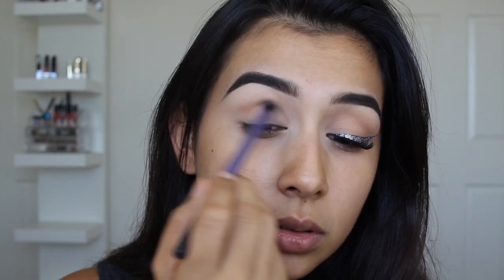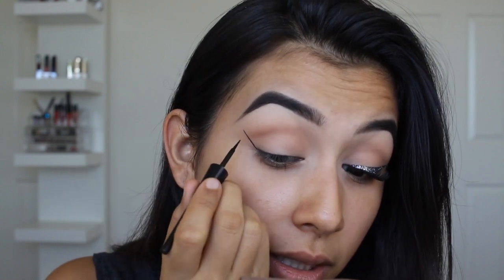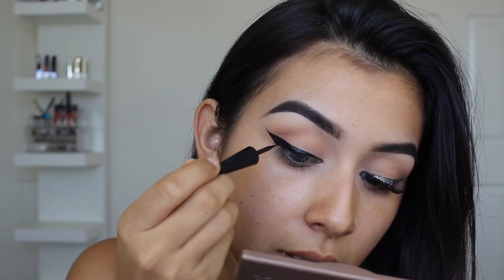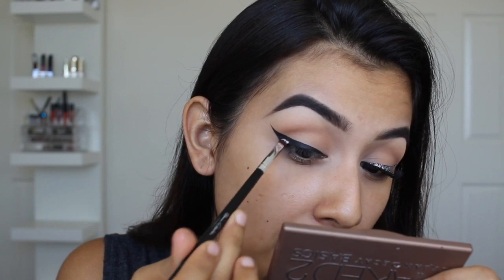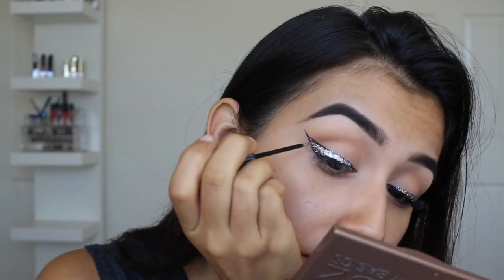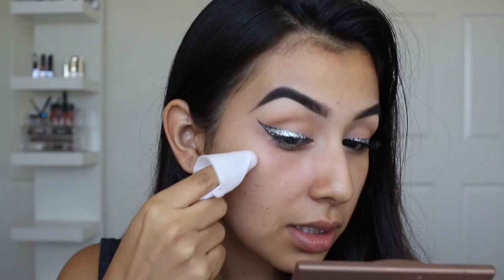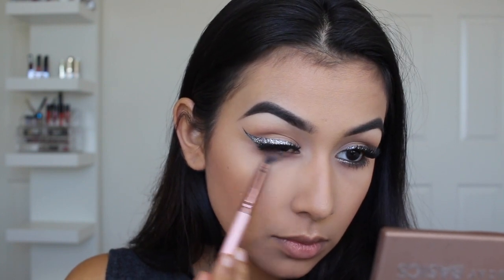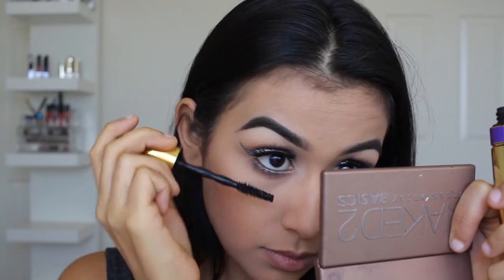✨EASIEST GLITTER LINER TUTORIAL EVER | Monika Zamudio 2017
hi friends!❤❤
I hope you guys enjoy this videoooo, it honestly was the easiest video I've filmed lol I know this looks simple but honestly it's super easy to do ,as you will see in the video!

- NAKED 2 BASICS PALETTE
- WET N WILD MEGA LINER IN BLACK
- NYX SILVER GLITTER LINER AND LIQUID SILVER LINER
- MAYBELLINE BIG SHOT MASCARA
- SEPHORA GLITTER GLUE - NOT DRUG STORE
- LIPS ARE OFRA COSMETICS HYPNO

Thank you guys so much for 1,000 new friends aka my subbies!
I will be hosting my second giveaway once i hit 2K!! Thank you so much for all the support! I love you all! XO

XOXO, MONIKA.